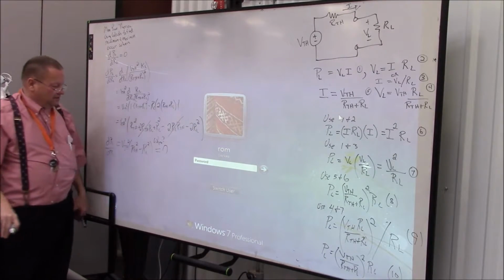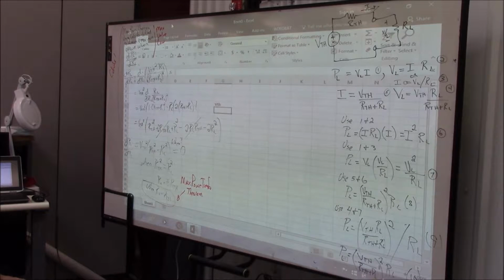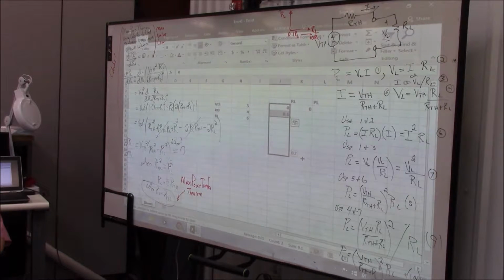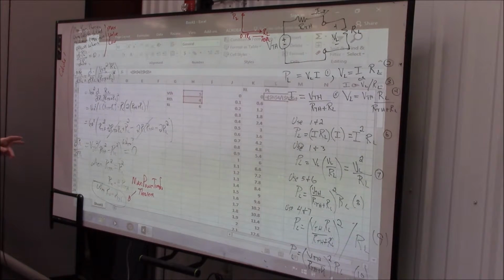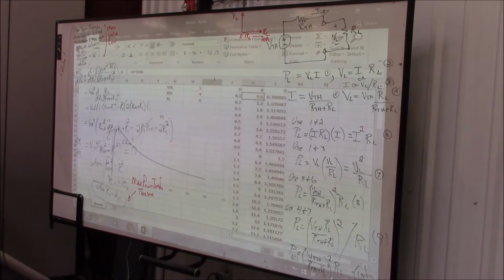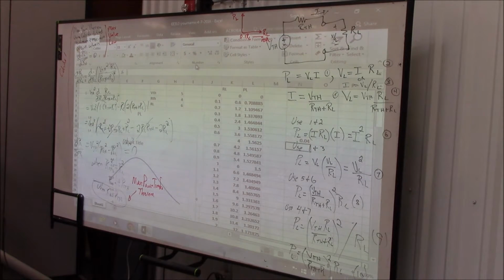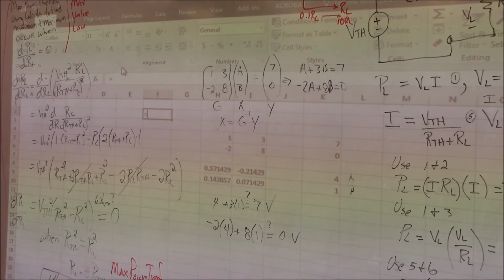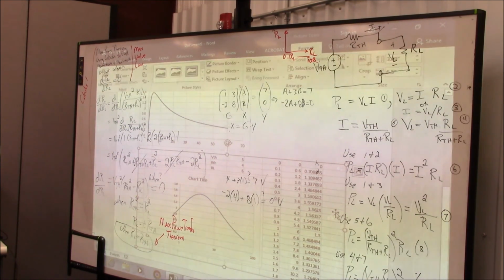EE212 LECTURE4-7-16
Description